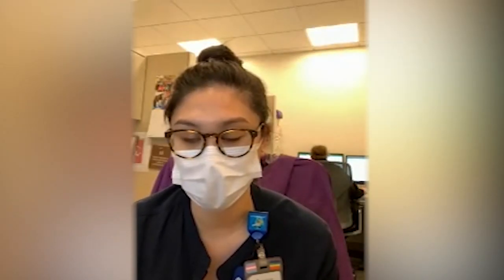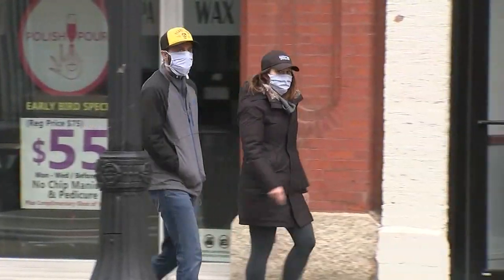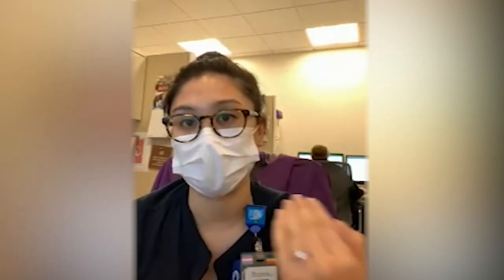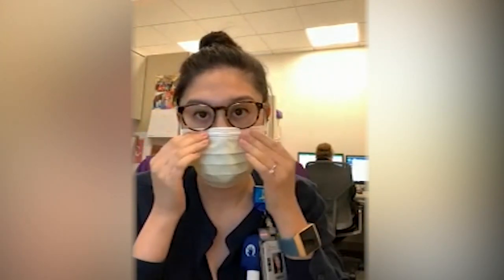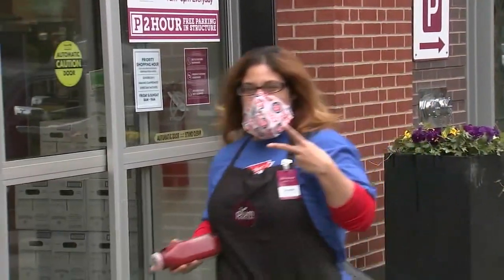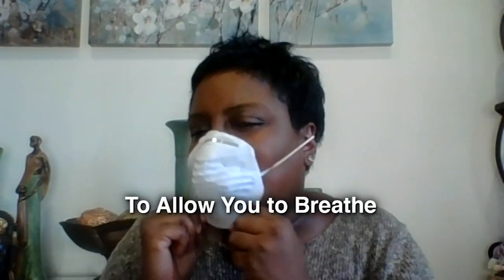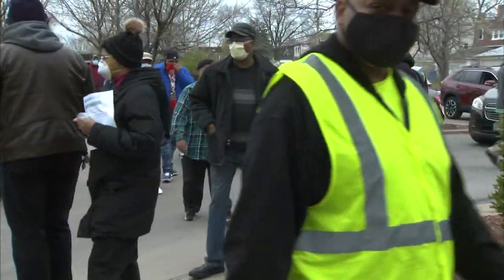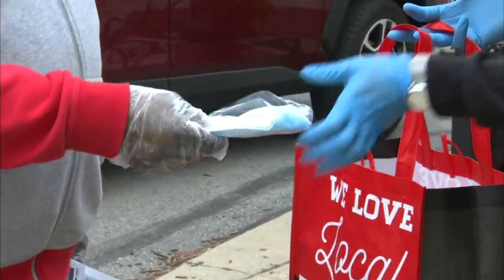Coronavirus Tips | How to wear a face mask correctly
Wearing a face mask in public places is an important step in protecting yourself and others from the coronavirus, but you need to wear it properly.